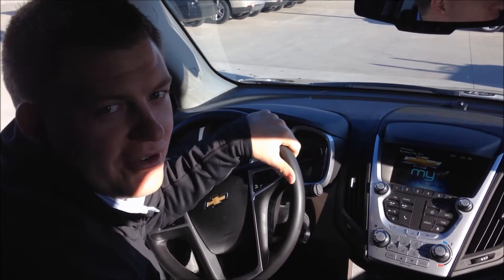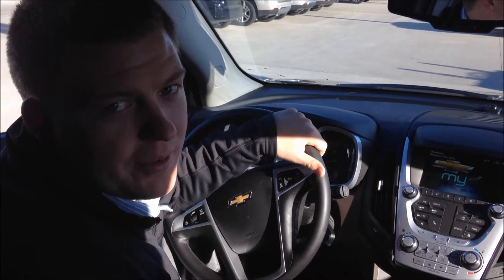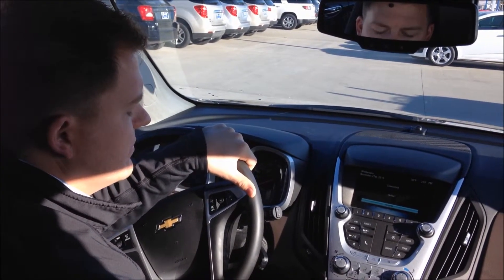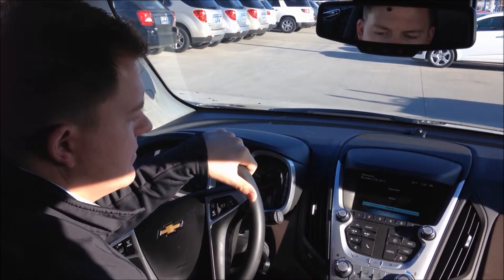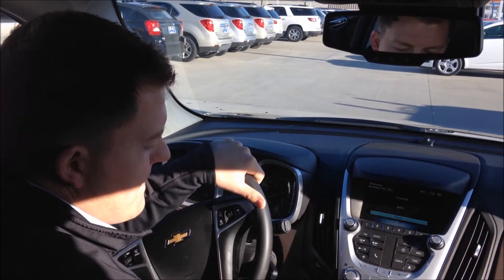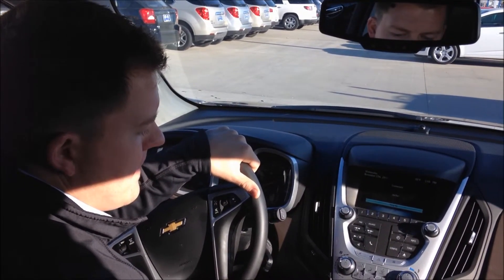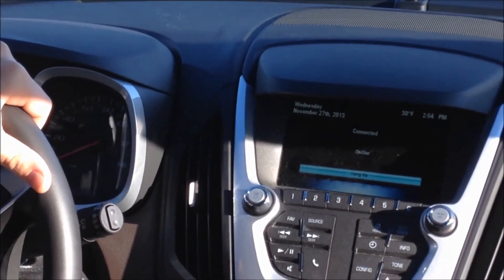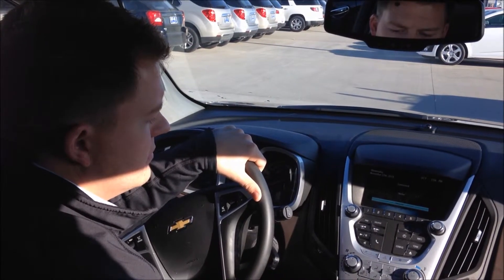W-K How to use your On-star for Directions-Ben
Ben from W-K demonstrates how to use your OnStar for directions on your new Chevy or GM vehicle.